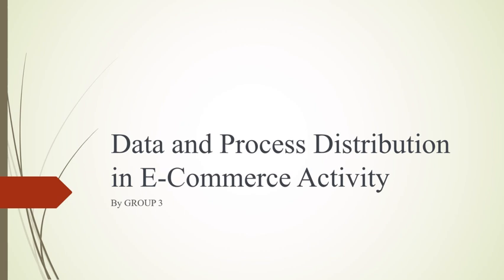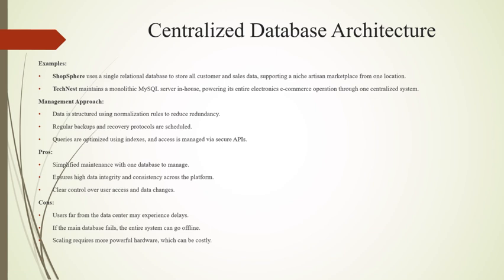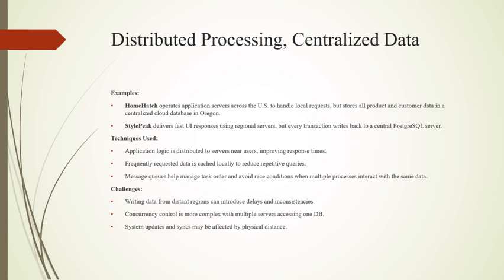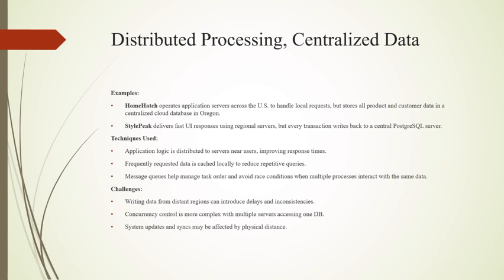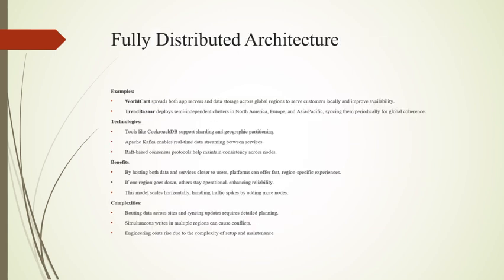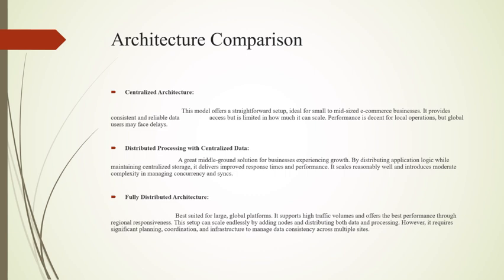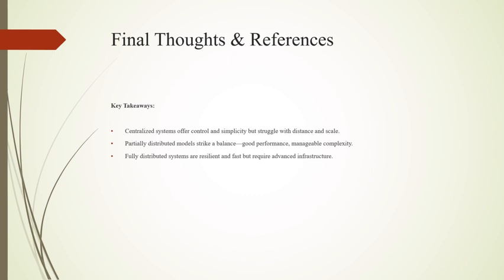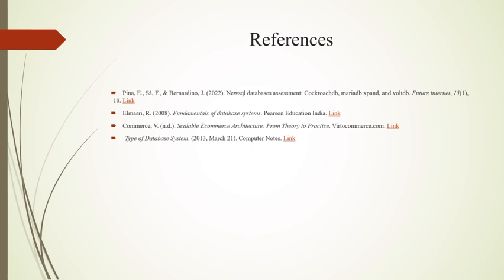Module 4 Presentation